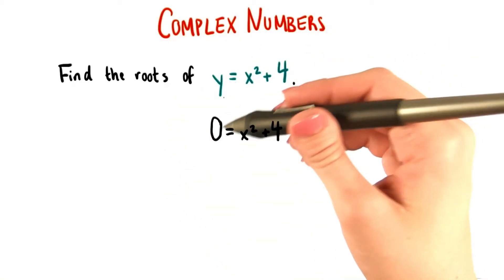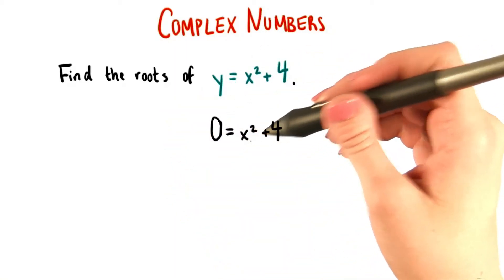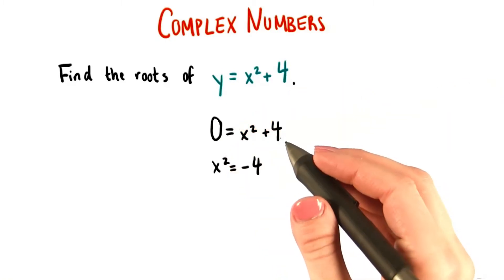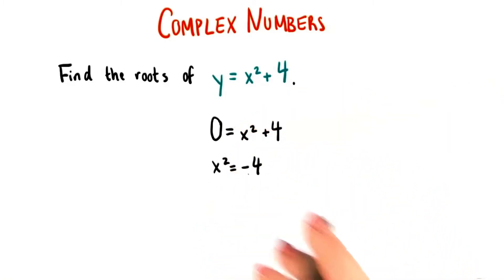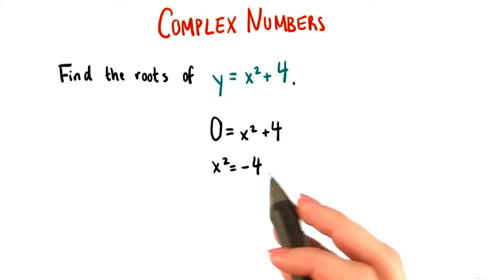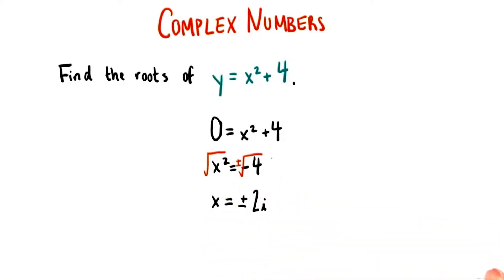Find the Roots - College Algebra